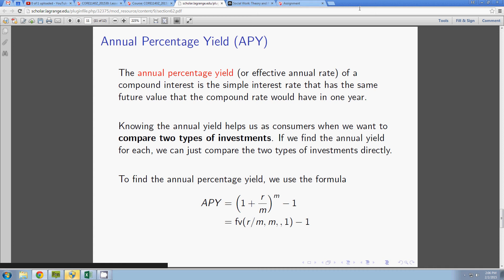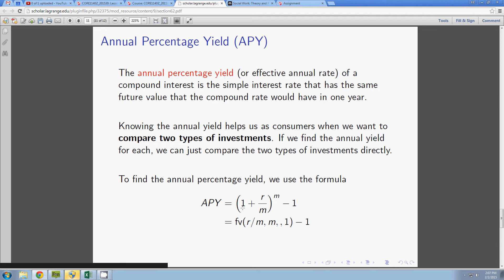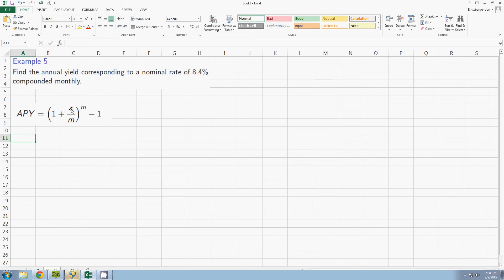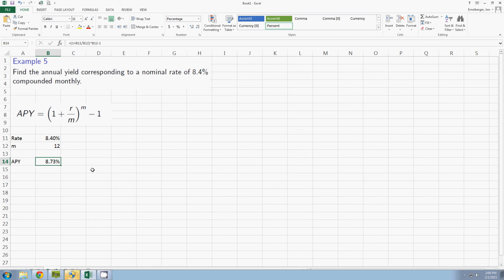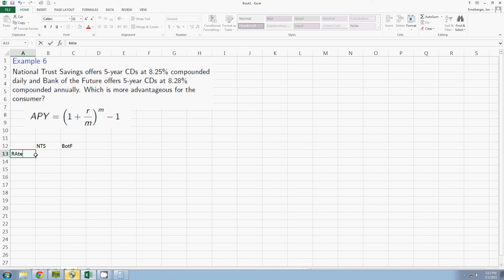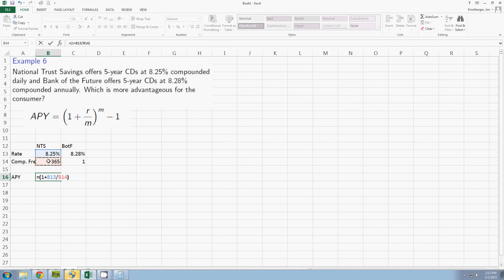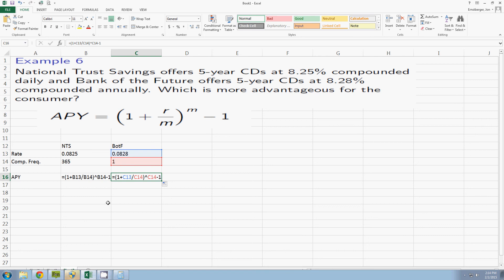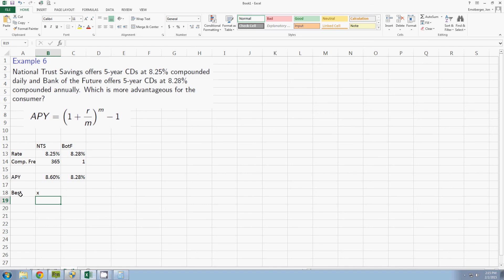CORE 1140: Compound Interest - APY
This is an update to the video that was recorded approximately two years ago.

The APY is introduced to the student as a means of comparing two investments, each with compound interest.